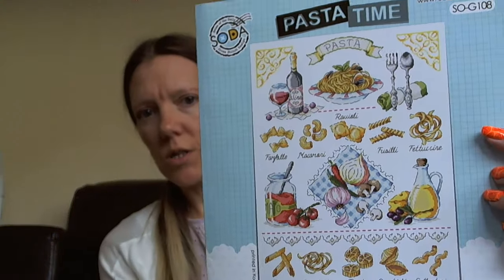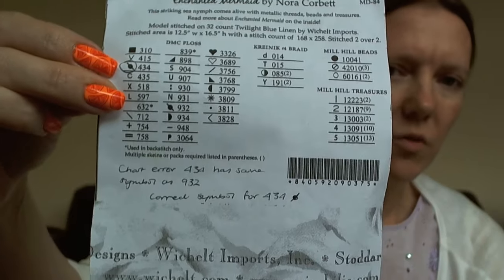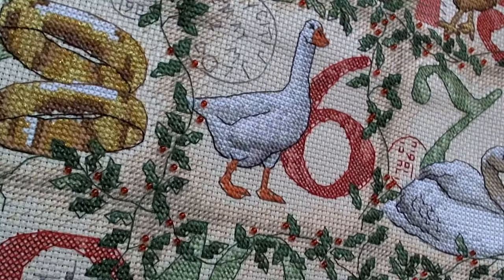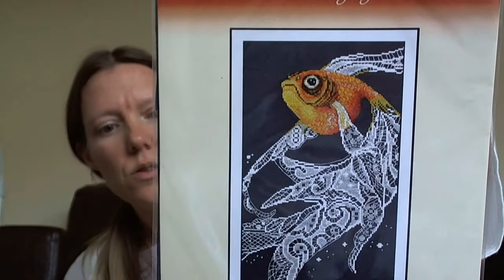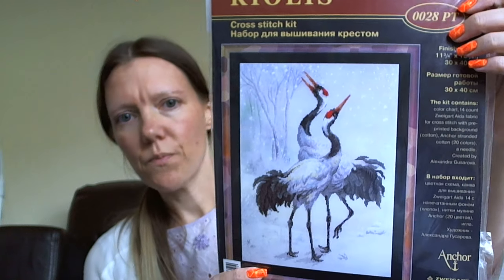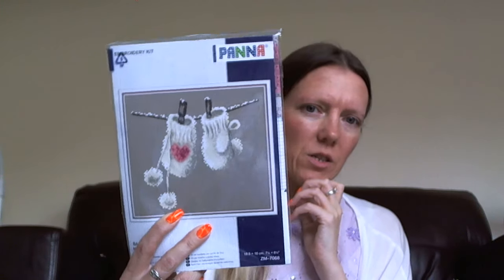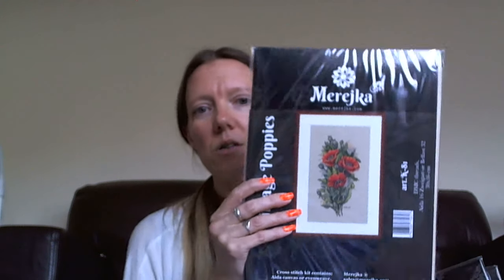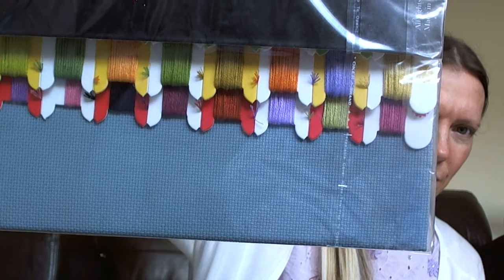FlossTube #15 - June / July 2019 update - A finish, a Mirabilia start and Magical stitches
My latest flosstube update:
Projects Shown:
Dimensions Gold "12 Days Of Christmas" (The Mill Hill Beads I used instead of French Knots are #02013)
Mirabilia "Enchanted Mermaid"
Soda Stitch "Pasta Time"